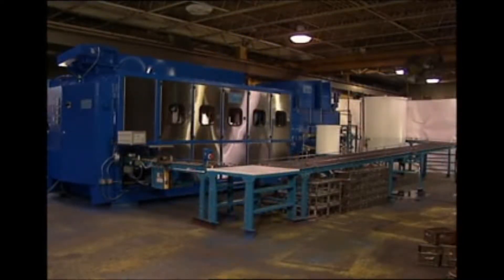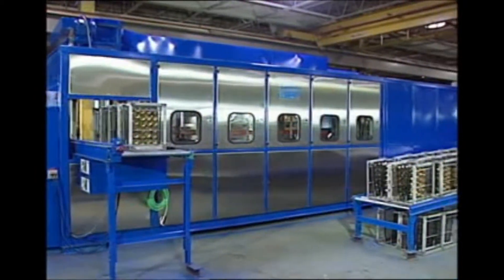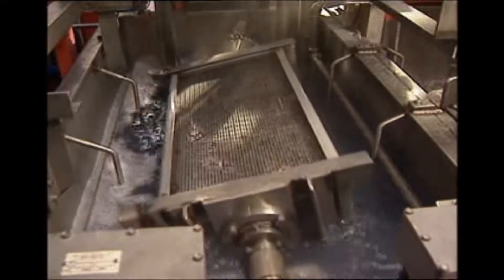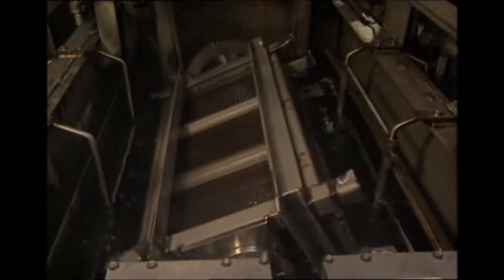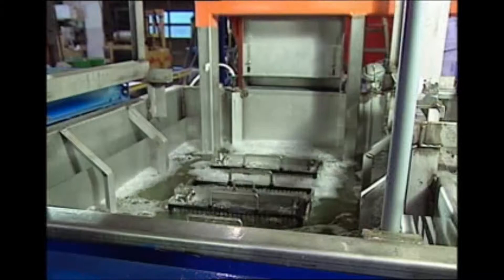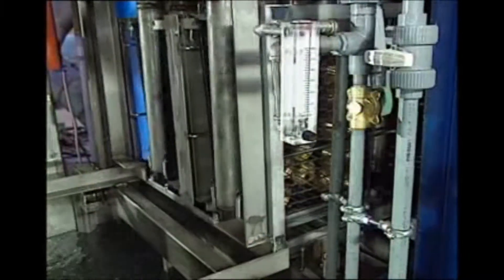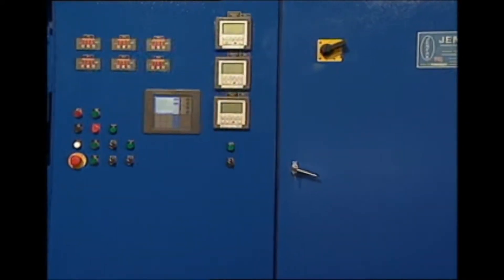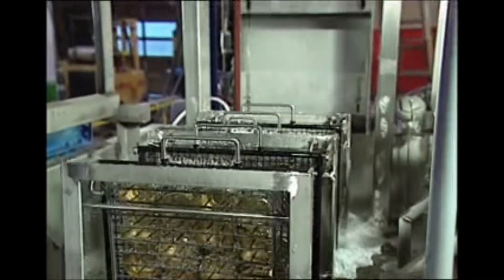JENFAB Parts Washer Equipment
Midvale Industries offers many types of industrial parts washer equipment including Aqueous Spray Parts Washers and Ultrasonic Parts Washers that come in multiple sizes and configurations. We also offer a variety of chemical cleaning formulations for your parts washer equipment that are designed to remove honing oils, coolants, and more from ferrous or non-ferrous parts.